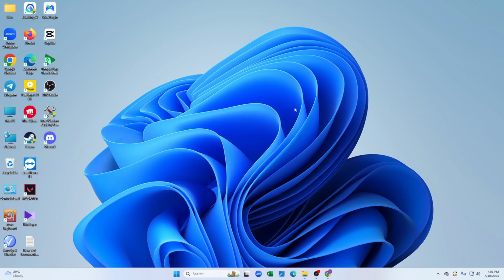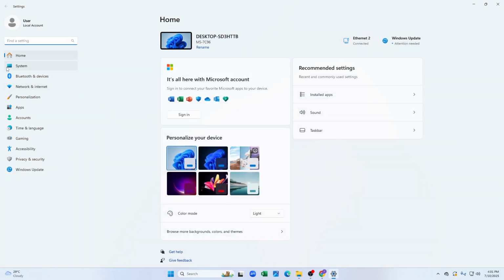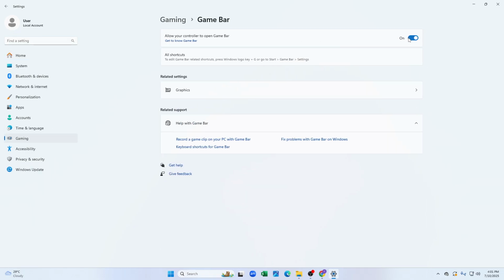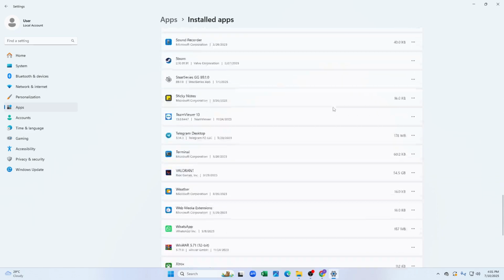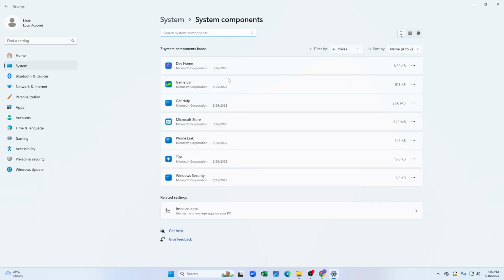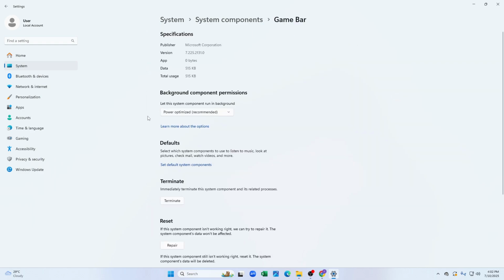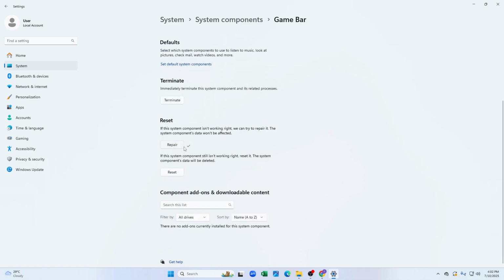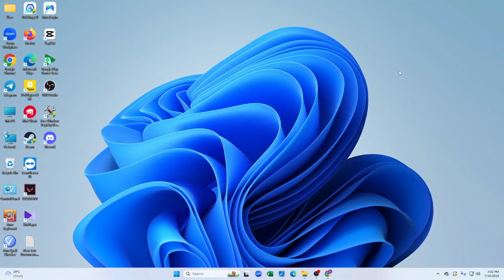How To Fix Game Bar Not Recording in Windows 11 (2025)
- How To Fix Game Bar Not Recording in Windows 11
In this video, I will show you How To Fix Game Bar Not Recording in Windows 11 quickly and easily. If your Windows 11 Game Bar is not capturing your gameplay or screen, this guide covers troubleshooting tips like enabling the Game Bar, checking privacy settings, updating drivers, and adjusting recording preferences. Whether you're facing audio issues, lag, or crashes during recording, these solutions will help you get back to smooth game capture.